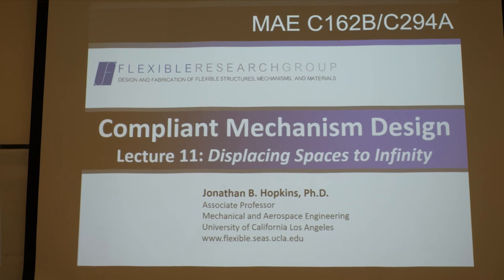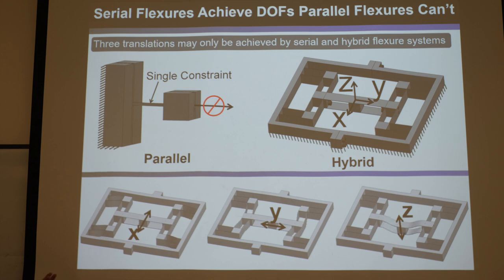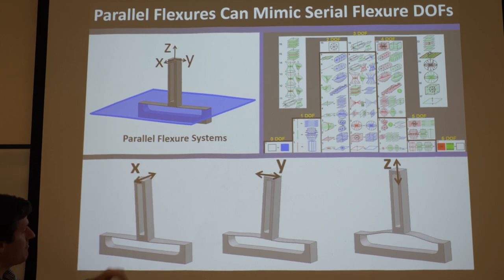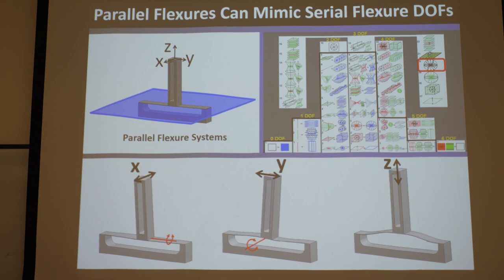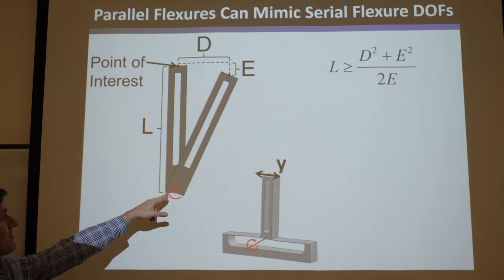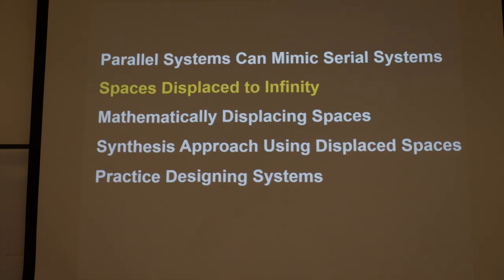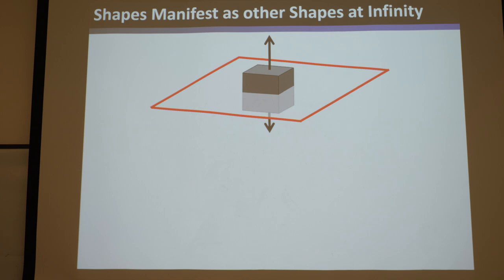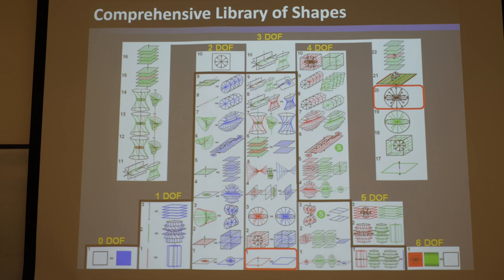Compliant Mechanisms Lecture 11 Part 1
This video is a raw unedited lecture about compliant mechanisms given by Professor Jonathan Hopkins at UCLA. The lecture introduces how the freedom and constraint topologies (FACT) design approach can be used to design parallel flexure systems that mimic the permissible motions (i.e., Degrees of freedom) that are typically only achievable using serial or hybrid flexure systems. Principles are discussed to mathematically determine what freedom space transforms into what other freedom spaces when it is displaced to infinity in different directions.